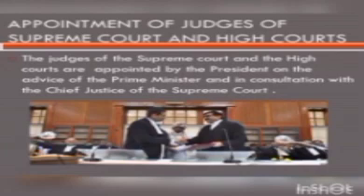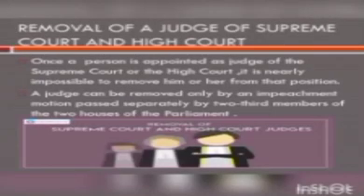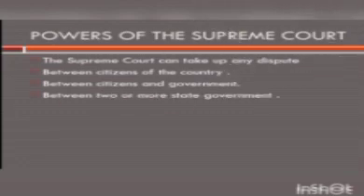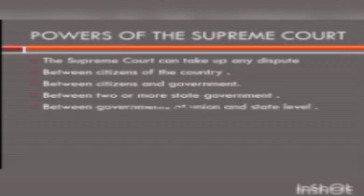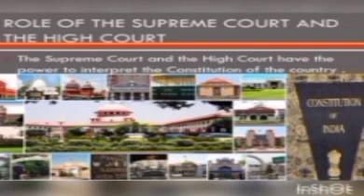Class IX - Working of institutions (Part 4 )